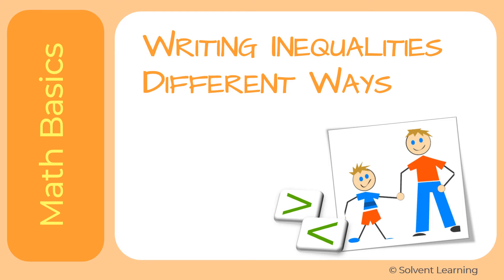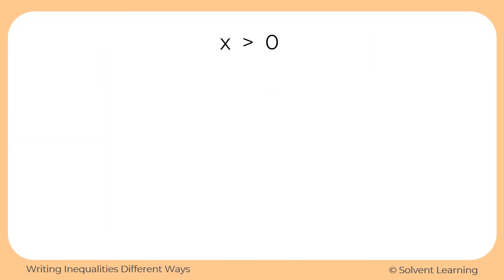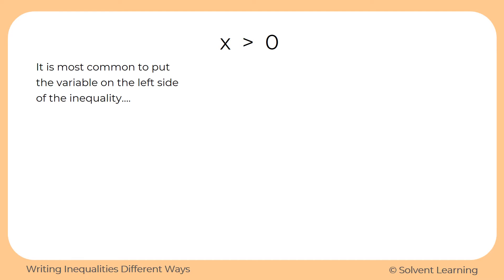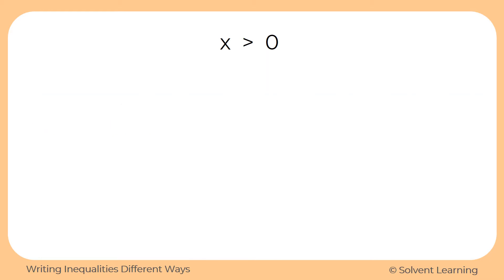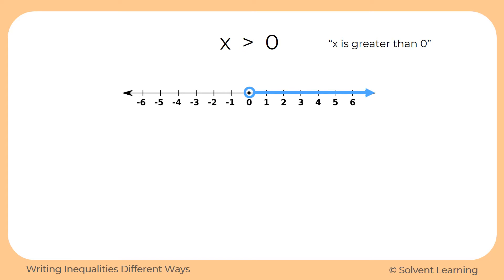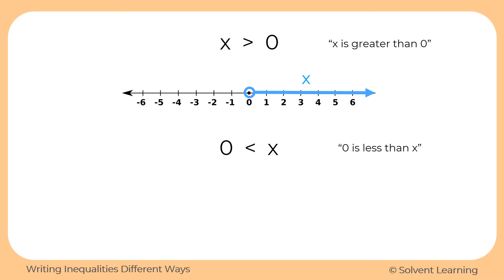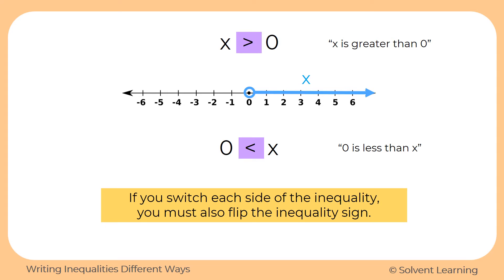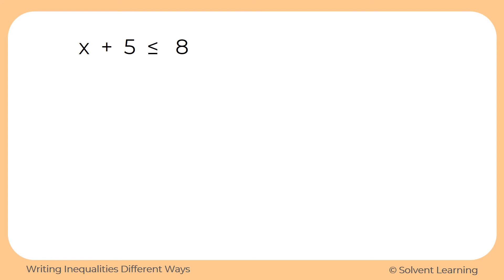Writing Inequalities Different Ways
Does the variable go on the left or right of the inequality?  In this video, you'll learn the different ways algebra inequalities can be written.

🌞 Hey Students!

Sincerely,
Teacher Mia 🙂